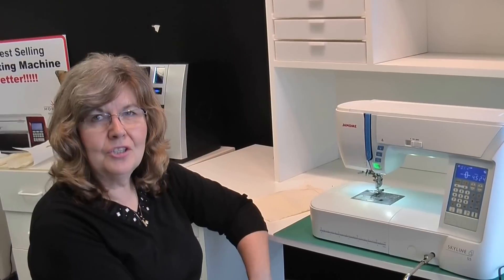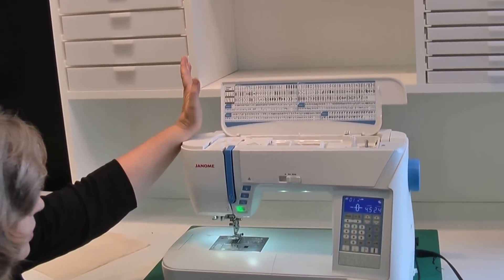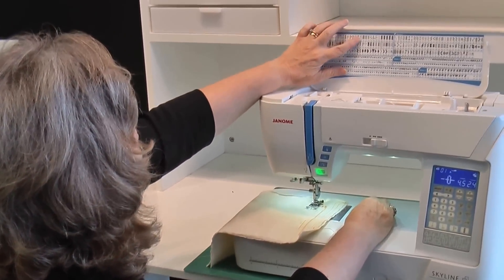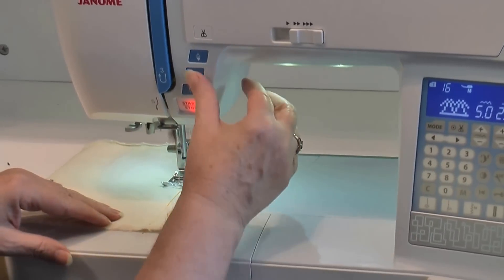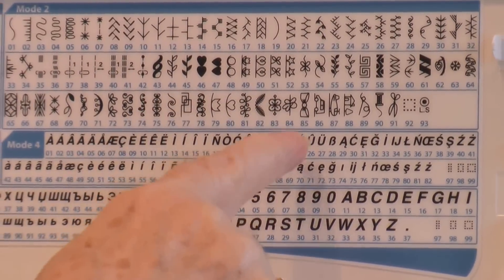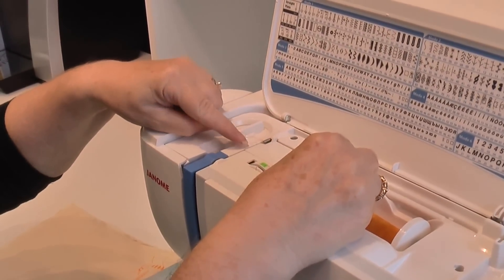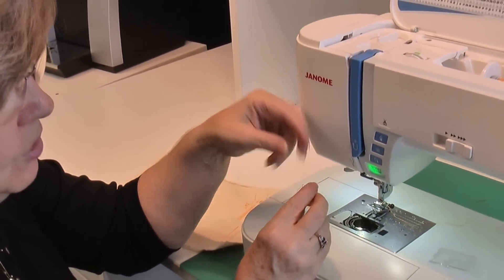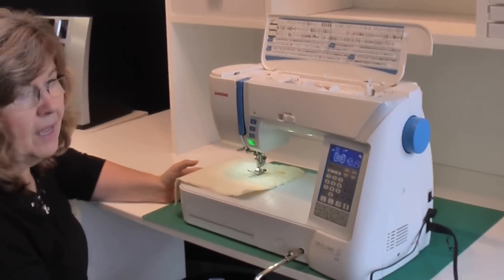Janome Skyline S5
Introducing the Janome Skyline S5, brand new sewing machine from Janome. Available now at Toews Sewing.